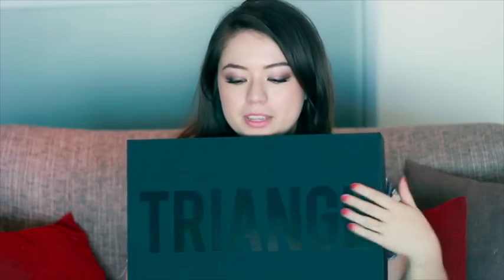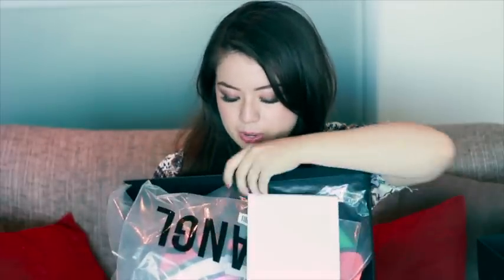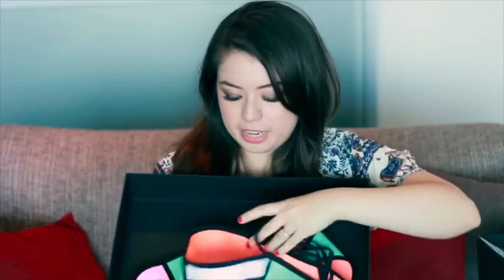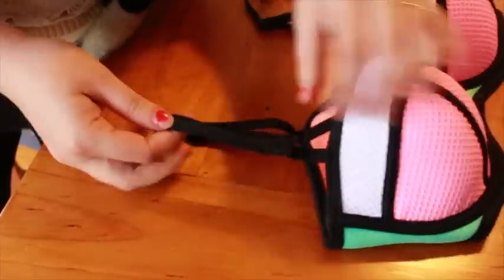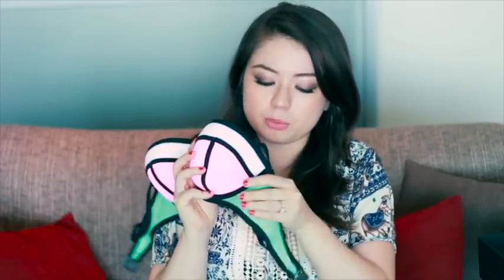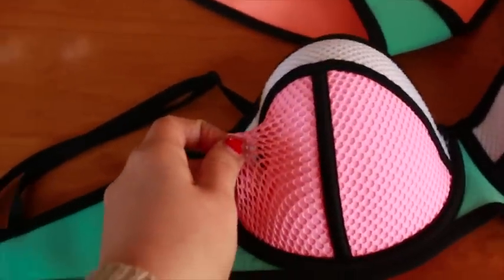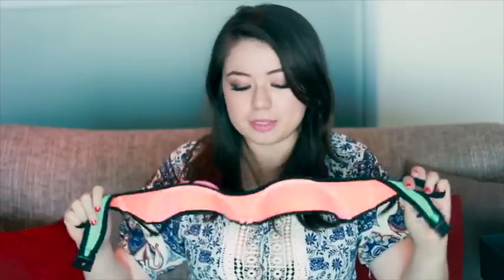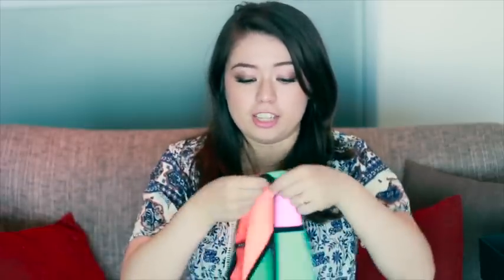Triangl Bikini Review - New Styles | Anne Baxter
Style - Poppy Flamingo Pink
97 AUD
10 AUD shipping ($20 USD to the US)